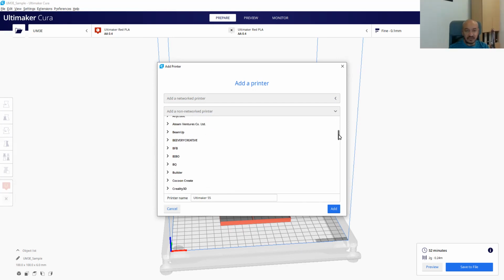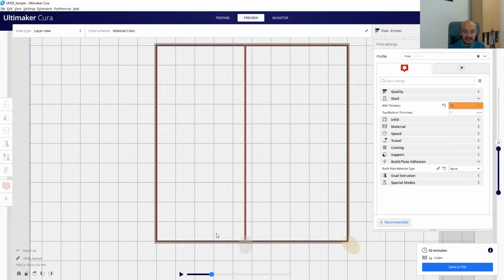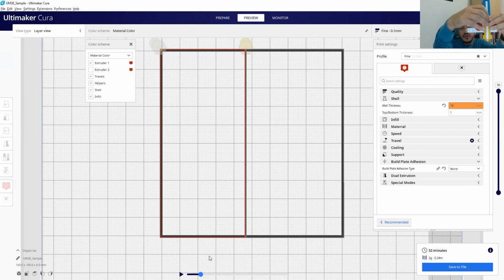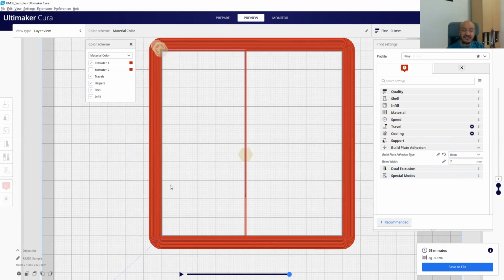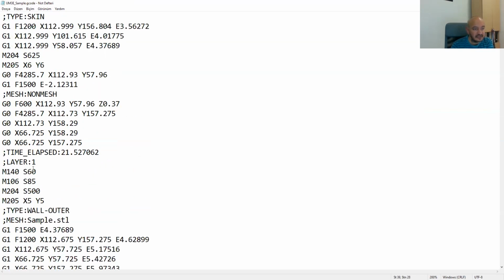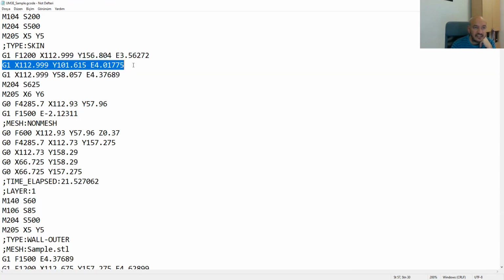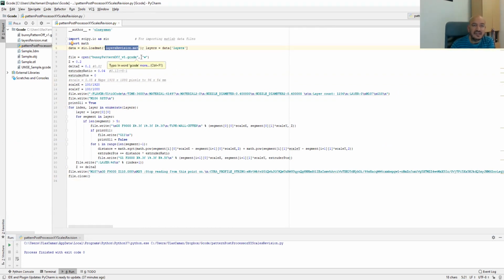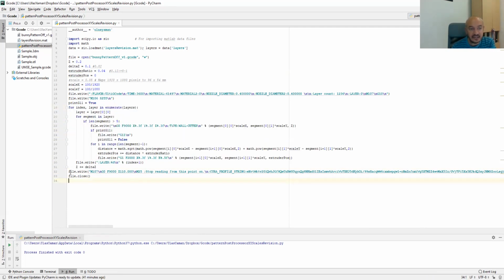Generation of Gcode files for FFF type of 3D printers